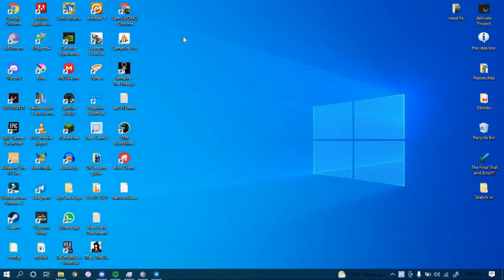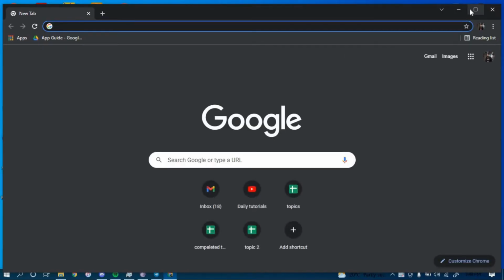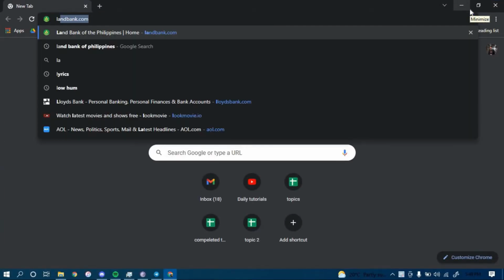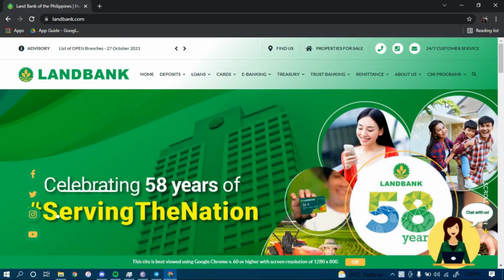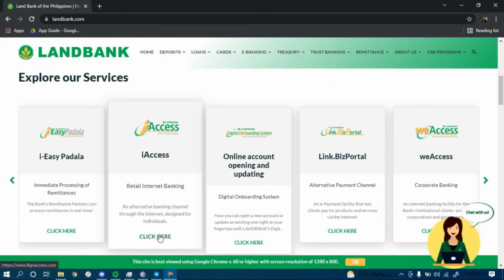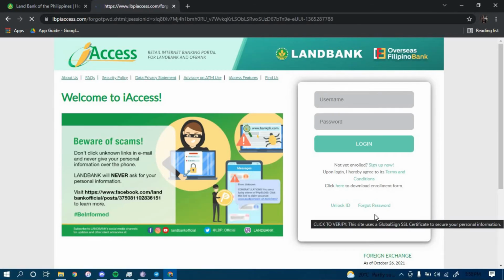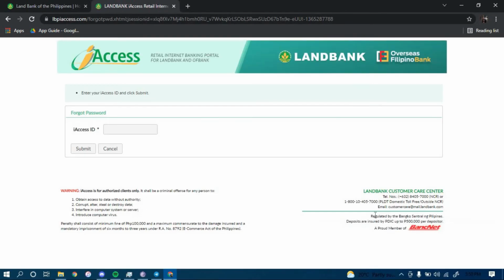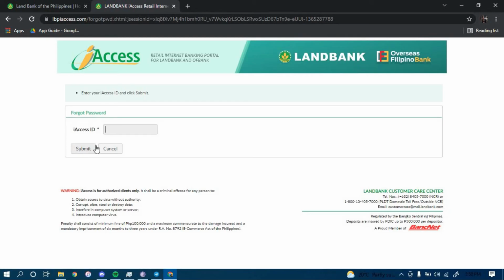Land Bank of the Philippines: Recover Account | Reset Password | landbank.com account recovery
Don't know how you can reset password of Land Bank of the Philippines? In this video I will guide you in quick easy steps on how you can reset password of Land Bank of the Philippines.

Just follow these simple steps:
1.Open your browser and search for "landbank.com.ph"
2.Scroll down, and tap on iAccess.
3.Tap on forgot password.
4.Enter your iAcess ID.
5.And you're all done.